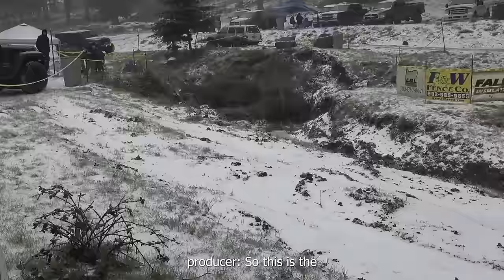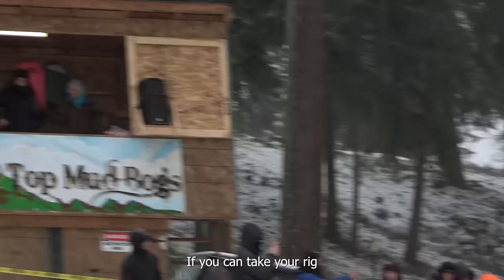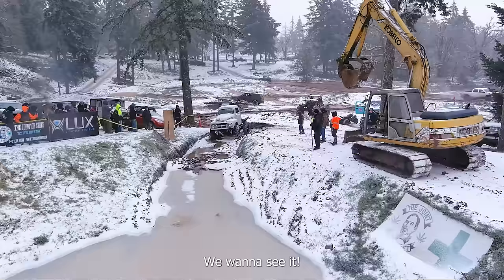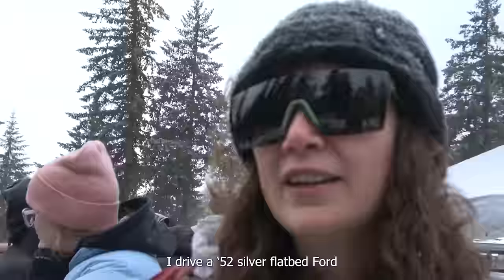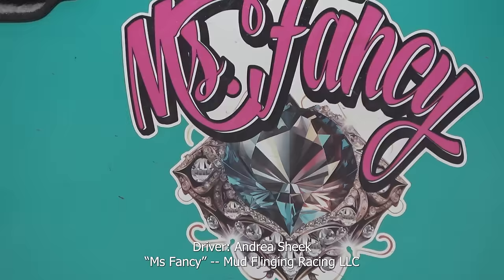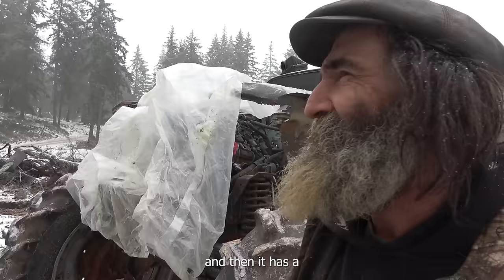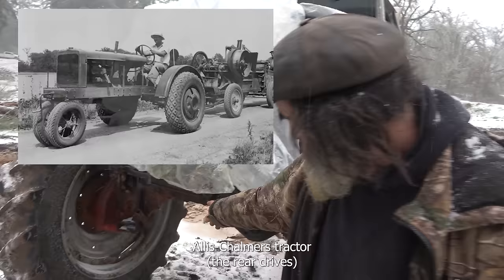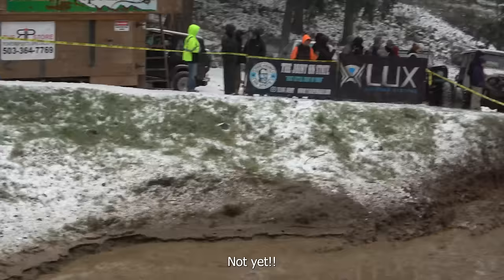Mountain Top Mud bog 2024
The Mountain Top Mud Bogs Bounty Hole remains undefeated. The cold weather stopped a few trucks before even the starting line when they wouldn't start in these temperatures. Bruce won with the furthest distance.
MTMB filmed by Big Trucks Low Bucks and Justin Murdock.